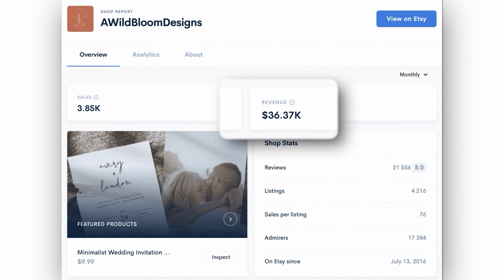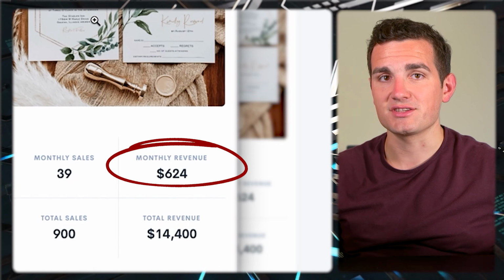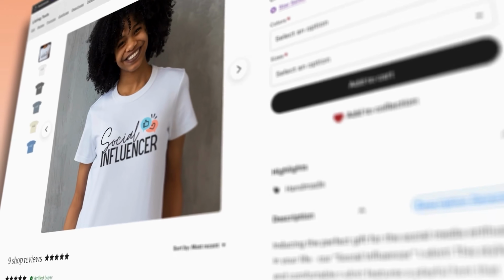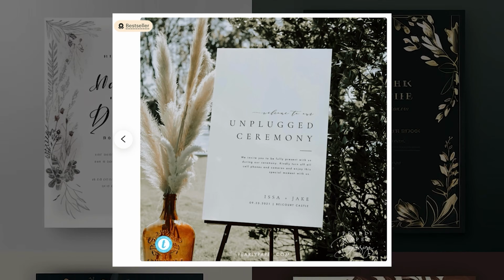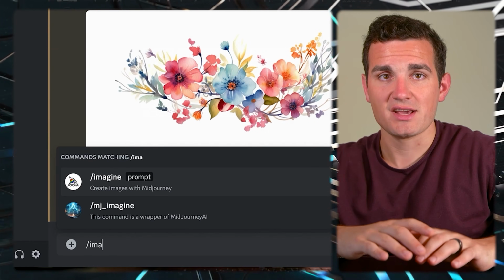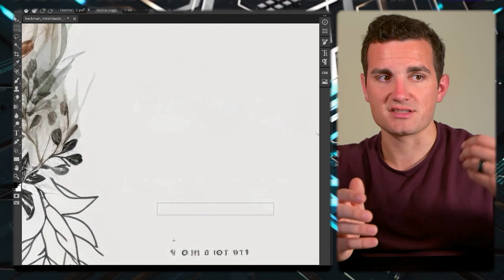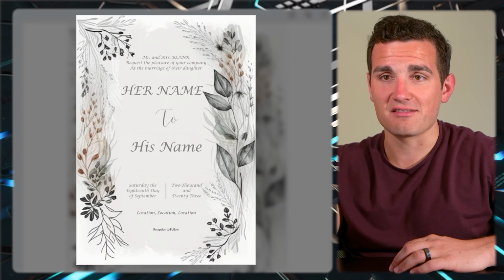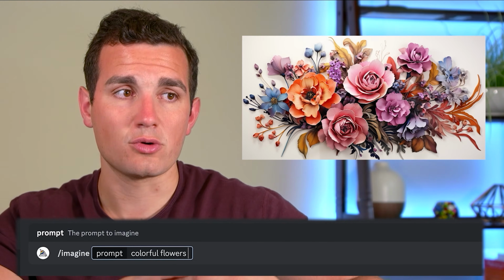Make $36,370 Per Month Selling AI Wedding Invites on Etsy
► VIDEO TIMESTAMP:
0:00 Intro
0:51 Reviewing Other Stores (Market Analysis)
1:56 Business Model with Etsy
2:46 Reviewing Other Stores (Market Analysis)
3:32 Designing with AI
7:05 Midjourney Tips & Tricks
7:44 Scaling the Business
8:57 Outro